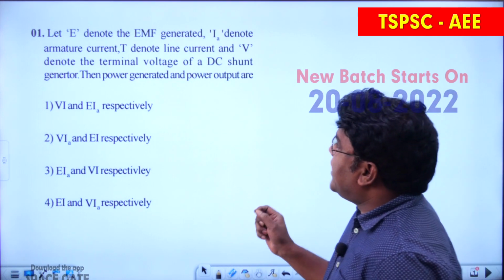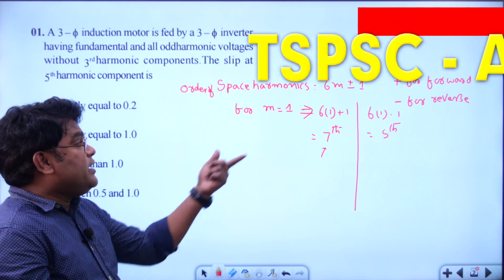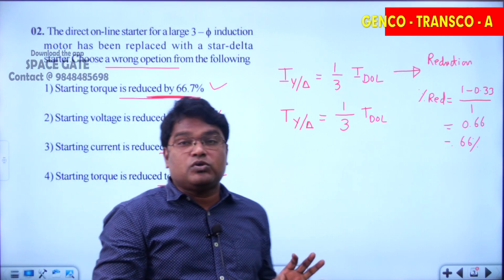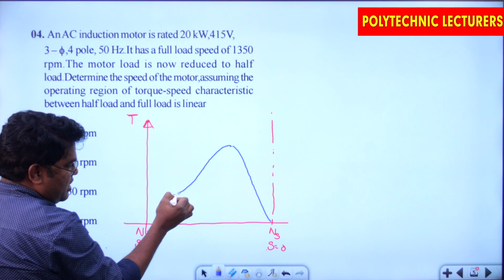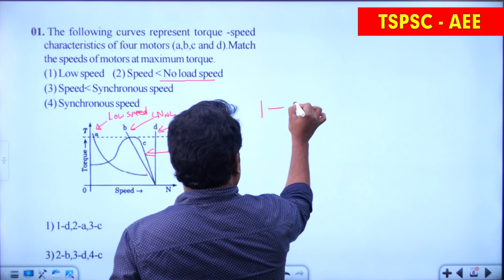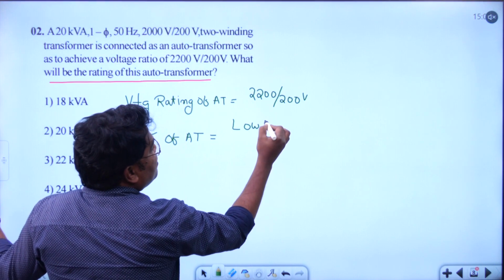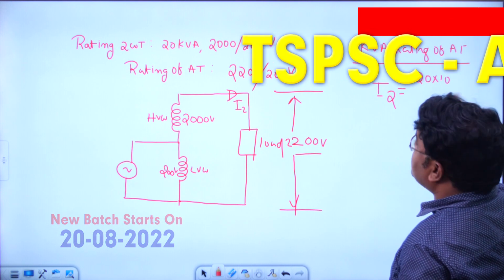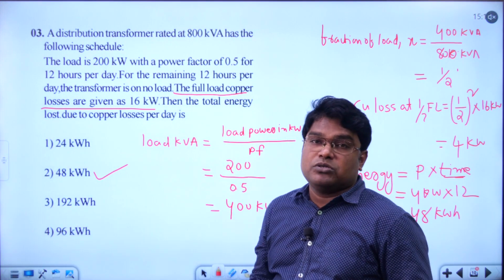FRESH AE(ELECTRICAL) BATCH STARTS ON 20-08-2022 || DOWNLOAD APP SPACE GATE || SAIMEDHA KOTI - HYD